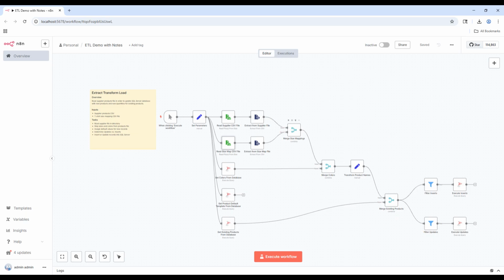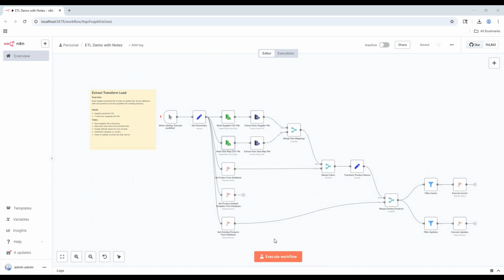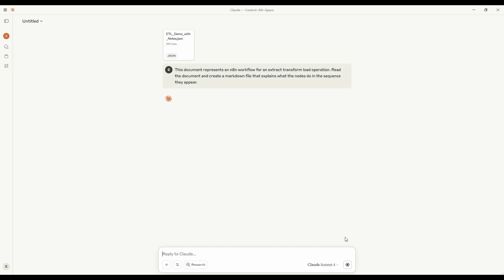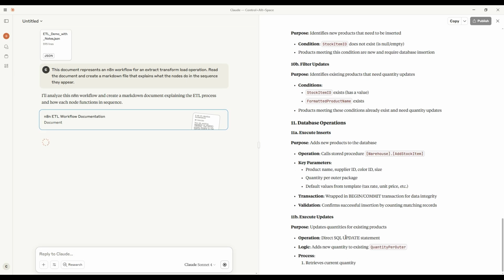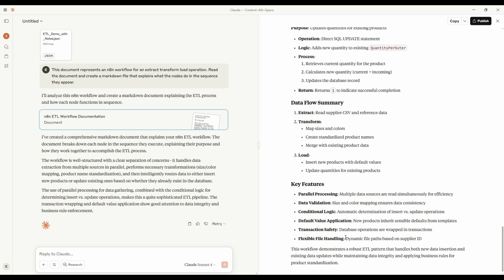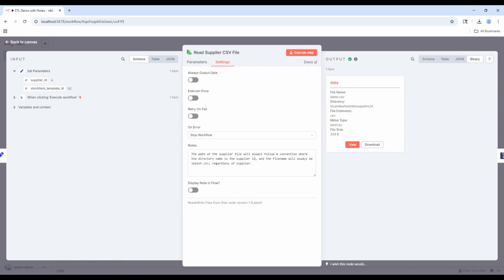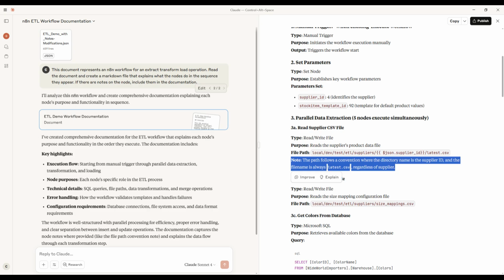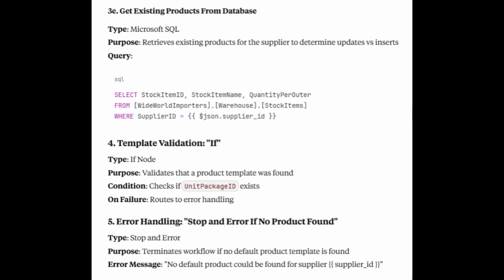n8n with Claude for Documentation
In our first article, “n8n Extract, Transform and Load Made Simple”,
we explored how to create an ETL workflow using n8n.
We will build upon the sample in this workflow to explain the benefits of using n8n workflows when it comes to documentation.